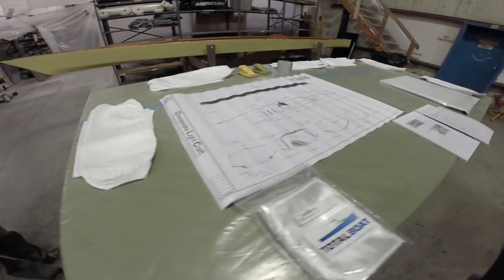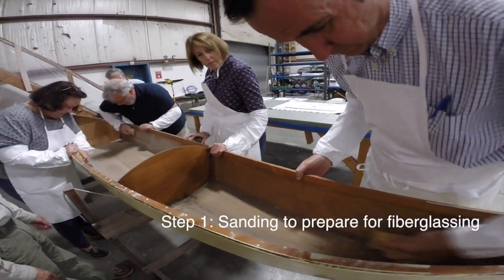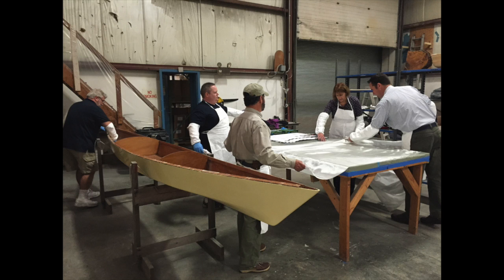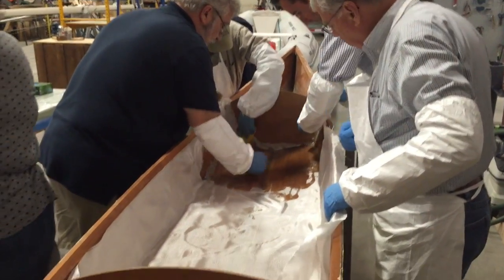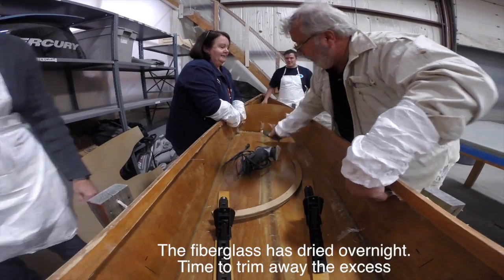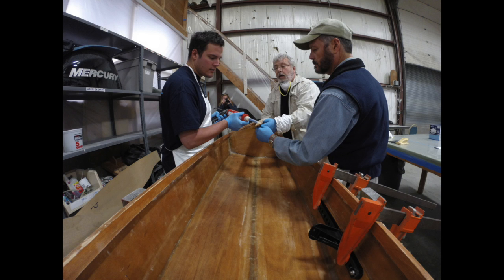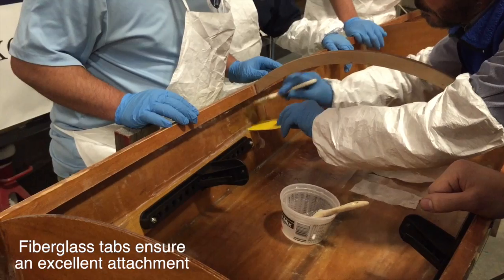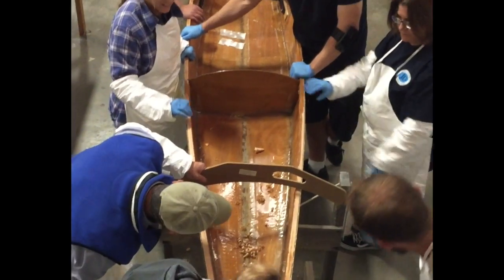TotalBoat Training - Building a Kayak - Part 1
Step into the TotalBoat Workshop where the Tech Team is hard at work building a 17-foot Chesapeake Light Craft Kayak. The team is working with as many TotalBoat products as possible and is sharing techniques and tricks that will help our team better help our customers. We are committed to excellent customer service and top-notch technical help. Projects like the TB Training help our team learn more about our products and the various ways to get a job done. And we won't ever stop training because the more we know, the more YOU know.
Part 1 gets into the first steps of the process with fiberglassing and installing deck beams and footbraces.